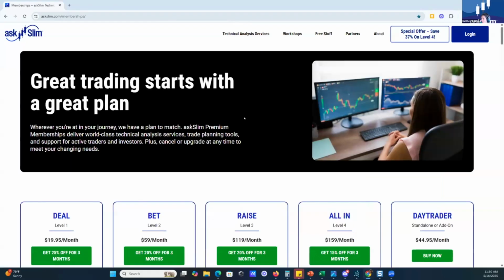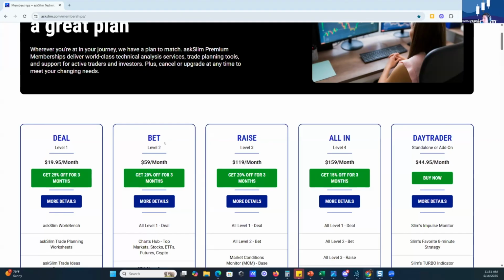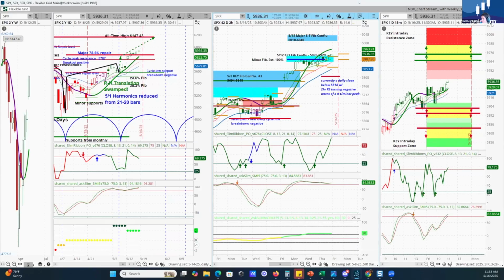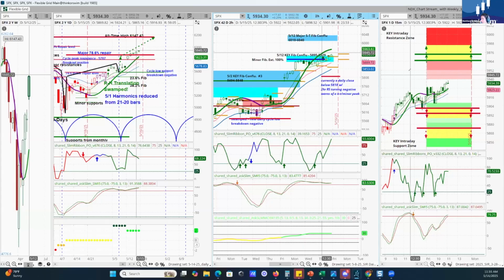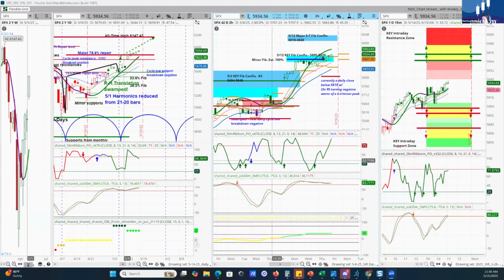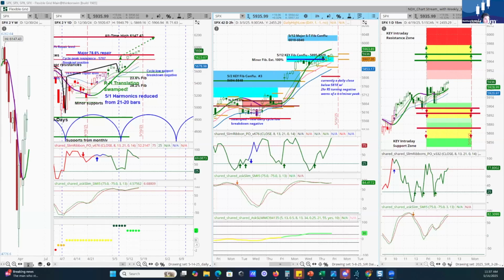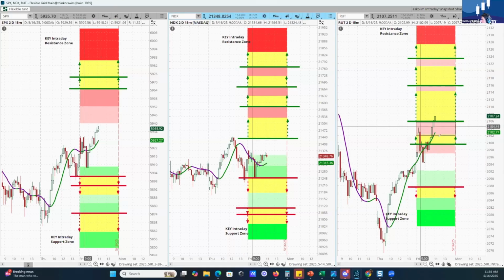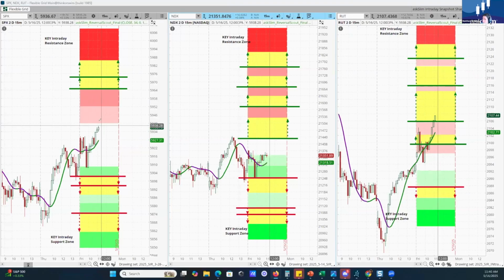askSlim Level 4 Overview and Special Offer